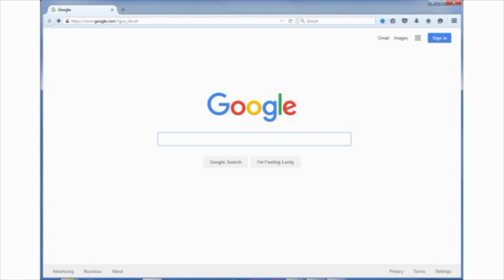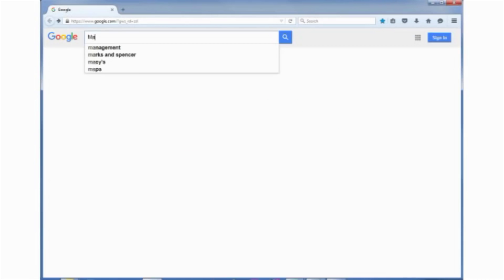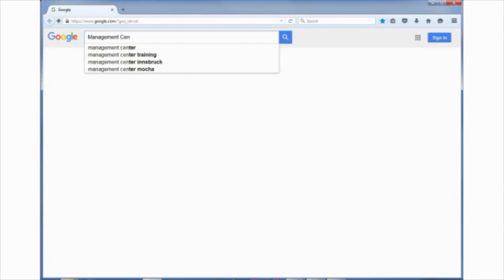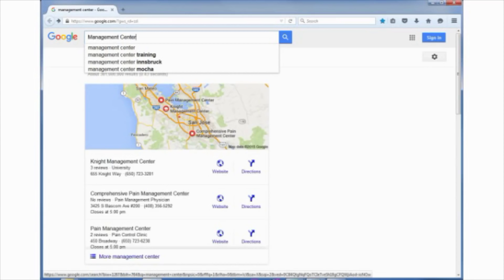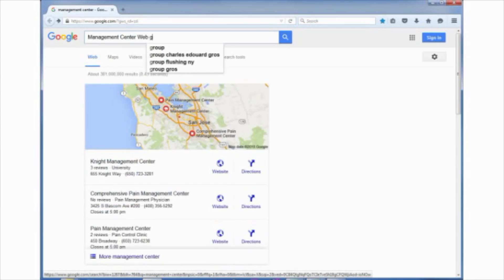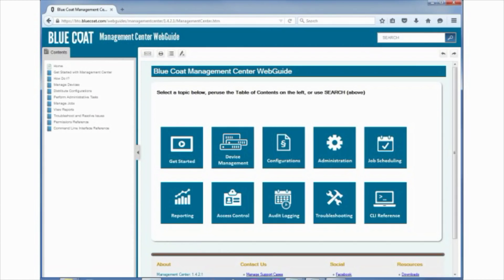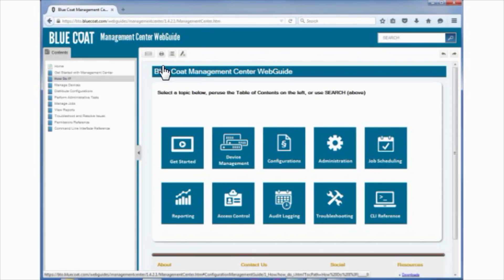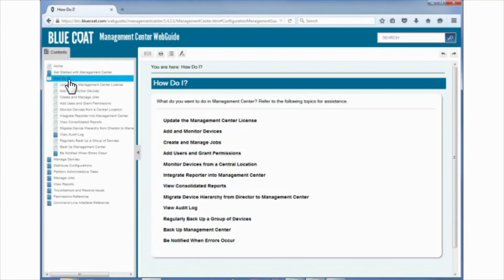Accessing the Blue Coat Management Center Web Guide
This short tutorial shows how to access and use the Blue Coat Management Center Web Guide.